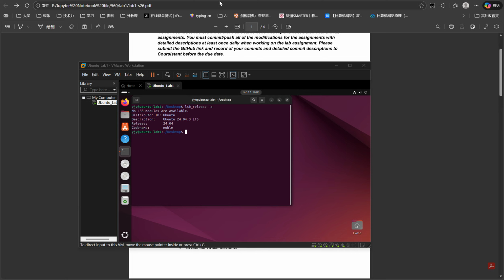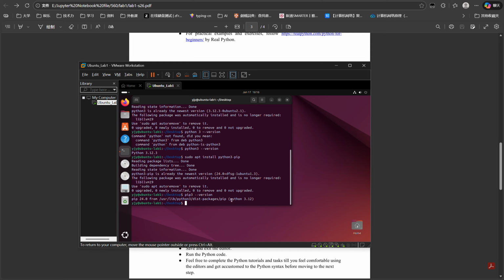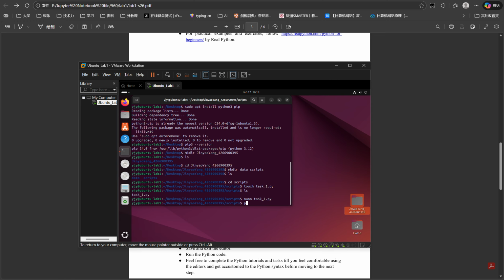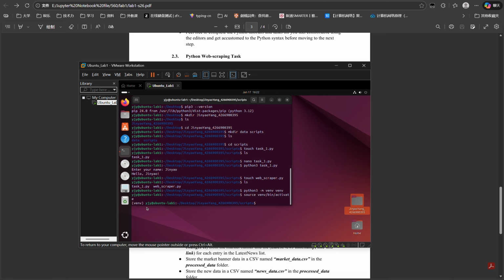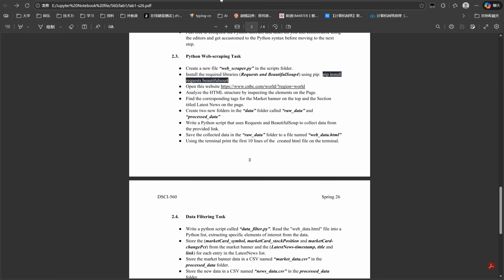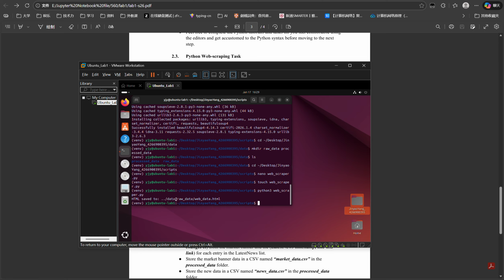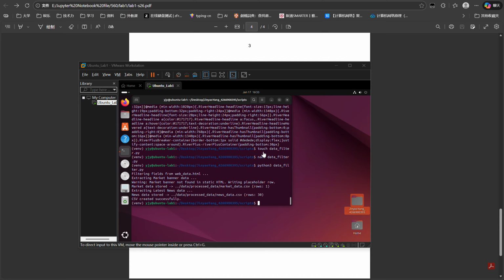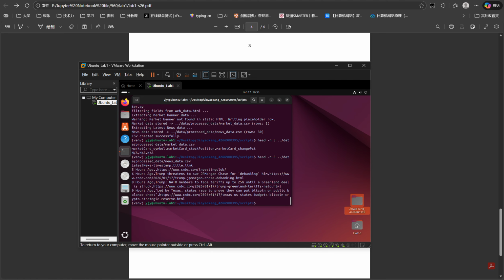26sp DSCI560 Lab1 Demonstration